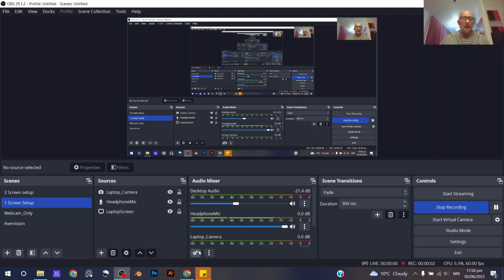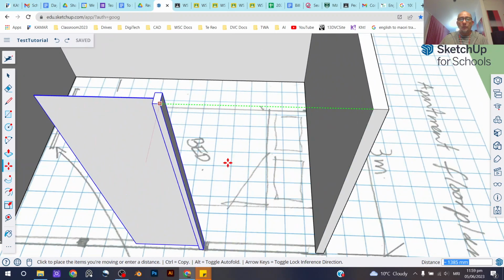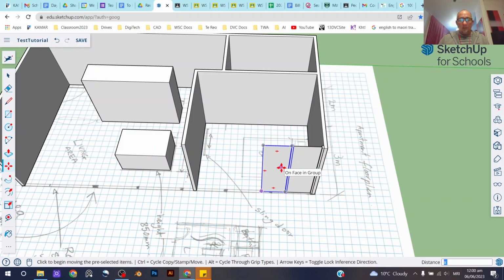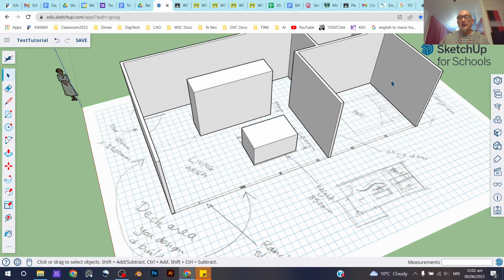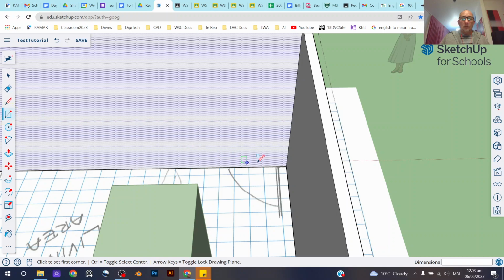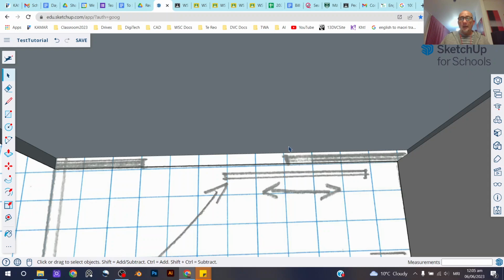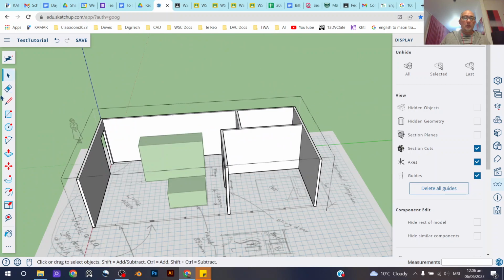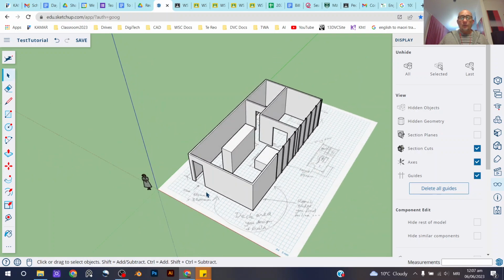Apartment SketchUp Model Tutorial Part 6 of 9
This is Part 6 of a 9 part tutorial series on SketchUp. In particular this series is about creating a simple model of an apartment.
In Part 6 I go over the following tools  and ideas:

*  Move tool / Ctrl = Copy
*  Creating multiple copies with X + a number in the dimension box
*  Push/Pull tool for making holes in walls